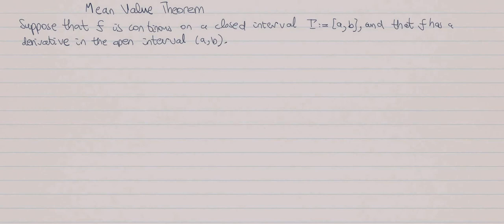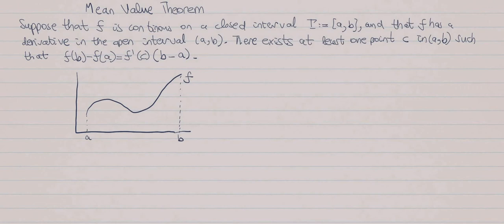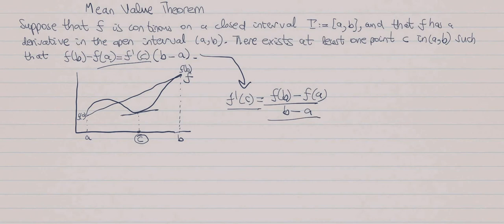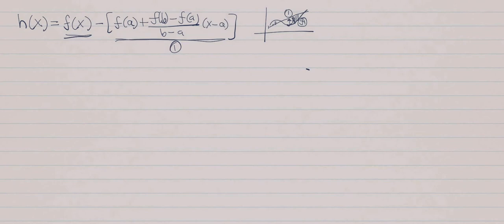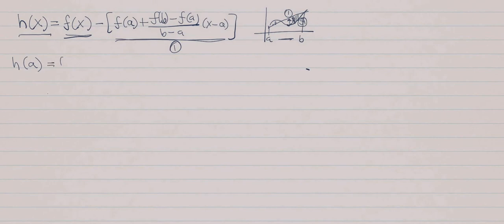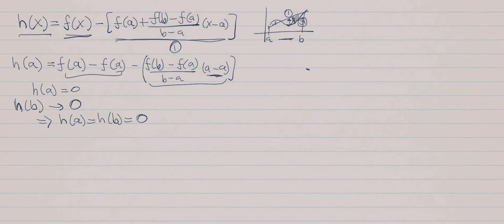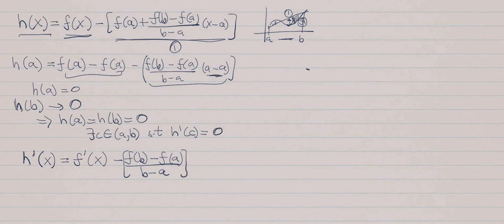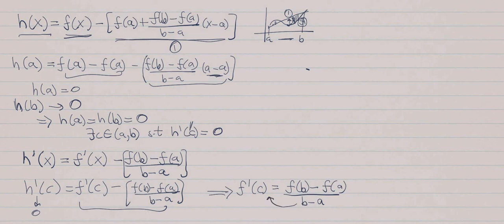Mean Value Theorem EXPLAINED (with Proof) | Calculus | Real Analysis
This video will state and prove the mean value theorem.